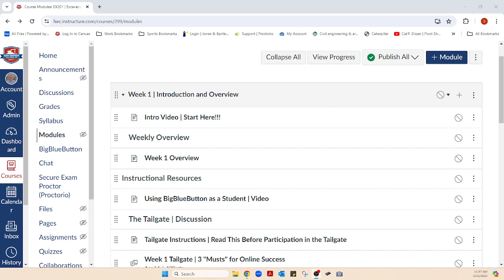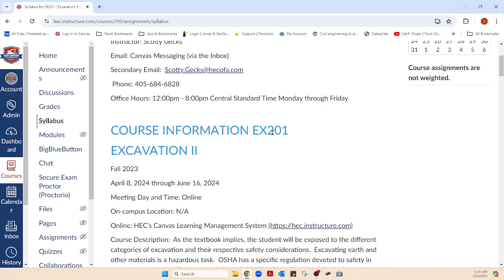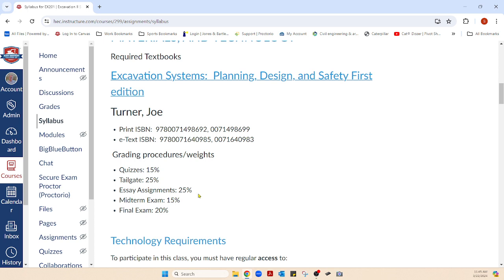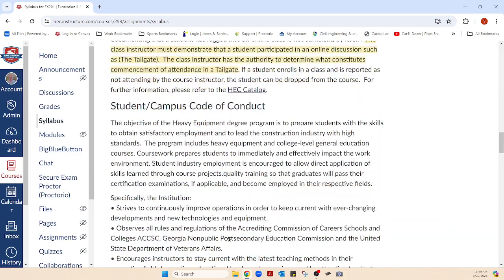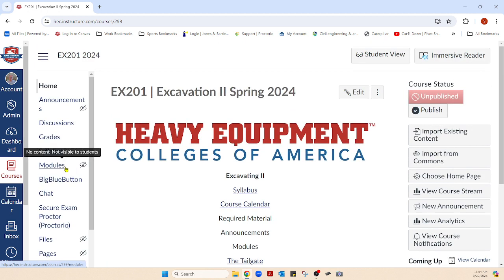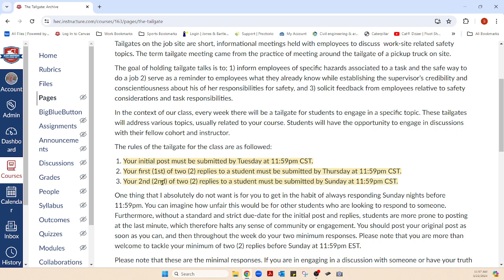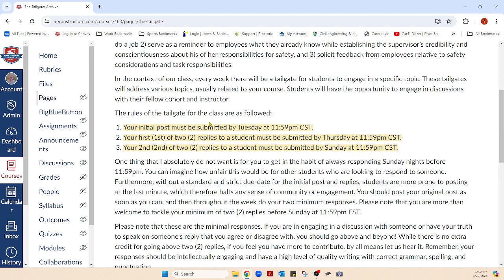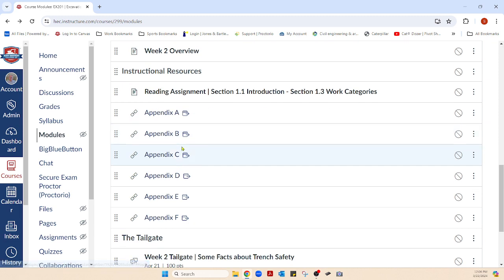Weeks One and Two EX 2012024 03 22 11 37 02